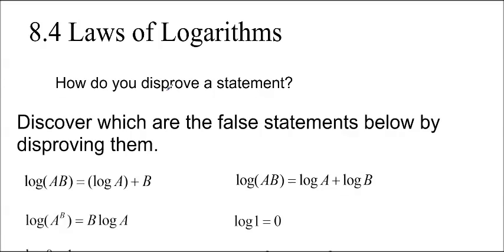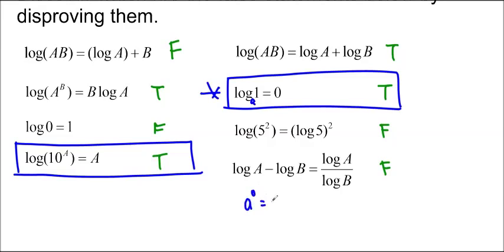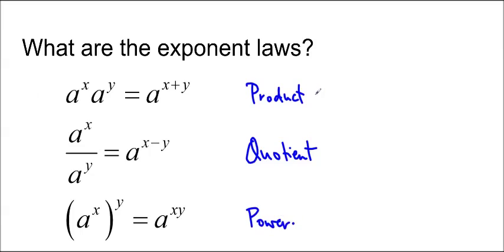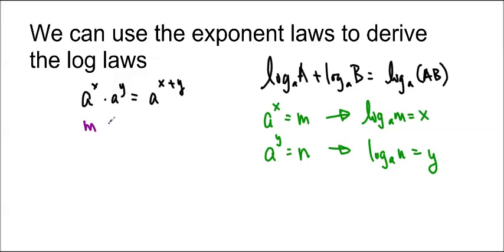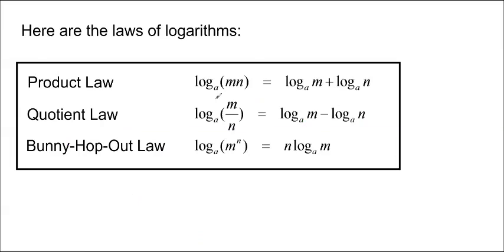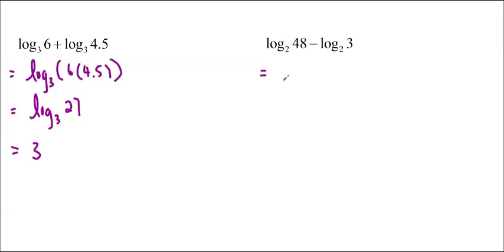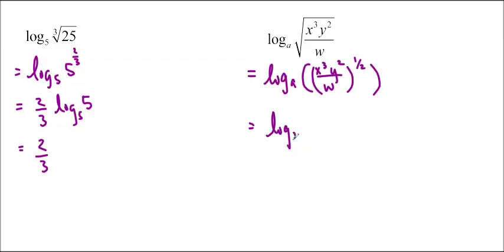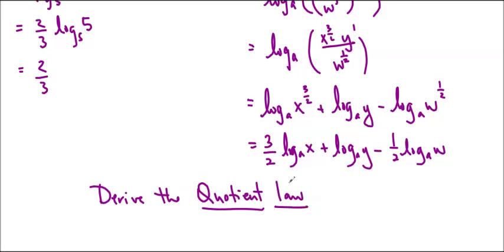Ms Ma's MHF4U Lesson 8.4